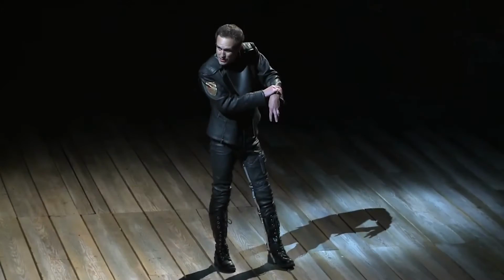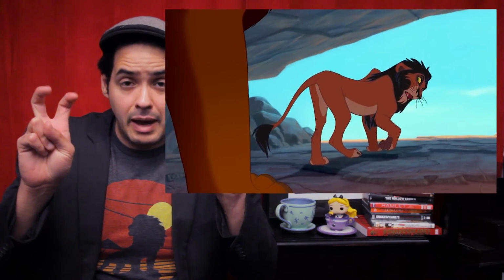Why Scar IS Richard III [William Shakespeare's 'The Lion King' Part Two]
Disney Does Shakespeare!
In this episode of "William Shakespeare's 'The Lion King'", Matt dives into all the parallels between Scar and Shakespeare's Richard III, aka: the world's worst uncle.

MATT’S MUSINGS: Who is a worse uncle: Scar or Richard III?

All film footage is lovingly borrowed, nothing is owned by me. Clips featured from:
The Lion King, Walt Disney Studios
Richard III (1955), London Studios

Welcome to Teacup For One, my name is Matt and I have two degrees!
Just like a great cup of tea, this channel is a blend of diverse and exciting ingredients: mix some Disney with some Shakespeare, a dash of Funko Pops, a splash of unboxing videos and the occasional travel vlog and you’ve got a Teacup for One.
This channel started as a Walt Disney World Resort vlog for solo travellers, and has evolved into a one stop destination for Disnerds of all kinds! Perhaps you want to find out Matt’s picks for the best character meet and greets at Walt Disney World, or see the ultimate showdown between Butterbeer (The Wizarding World of Harry Potter) vs Green and Blue Milk (Star Wars Galaxy’s Edge) vs LeFou’s Brew (New Fantasyland at Magic Kingdom)? Or find out where to find Disney World treats in Canada? Or maybe you want to hear about the Imagineering backstories behind the Society of Explorers and Adventurers, and how it may (or may not) be the foundation for a new cinematic universe (or SEAverse) incorporating movies based on fan favourite rides such as the Jungle Cruise, The Hunted Mansion, The Tower of Terror and more!
Even if you’ve never been to the Disney Parks, Matt loves talking about Disney movies! Keep an eye out for some fun video essays, looking at film analysis topics like why Belle is the best Disney character, why Cinderella’s dress isn’t blue, why the genie was Robin Williams’ best role. or fun Disney History videos like the time Matt tried to figure out Mickey Mouse’s real birthday!
But Teacup for One isn’t just about Disney, Matt also loves talking about William Shakespeare and seeing how the bard’s classic plays continue to influence our contemporary pop culture...did you know The Lion King has more in common with The Henriad than Hamlet? Or, perhaps, that Marvel’s Thor and Loki are perfect mirrors of Edgar and Edmund from King Lear? Or maybe you’re interested in Matt’s picks for the Best Shakespeare Films of all time!
And of course, if you’re familiar with Matt’s Instagram profile, the channel wouldn’t be complete without some Funko Pops! Every once in a while Matt will do an unboxing from one of his favorite Funko Pop retailers!
And of course let’s not forget about Teacup for One original content! So far we’ve had a Droid beauty pageant reality show (Droids and Diadems) and a four part Christmas webseries based called “Scrooge: A Christmas Carol Webseries” based on the classic Christmas ghost story by Charles Dickens!
Whatever you’re a fan of, we hope this channel is your Cup of Tea!